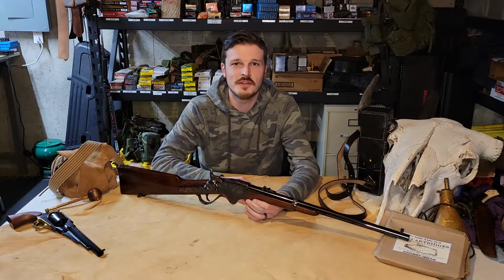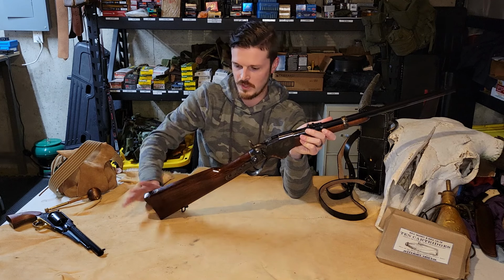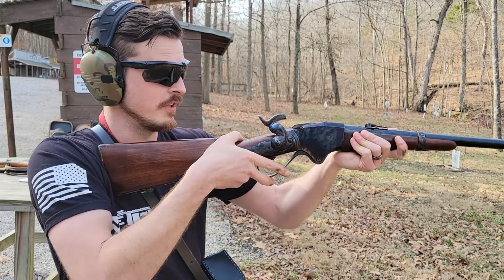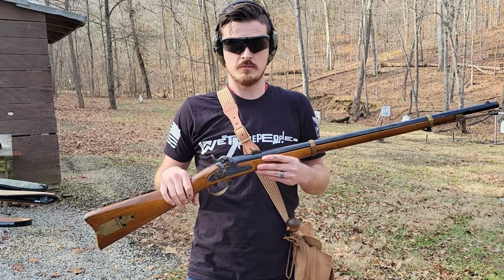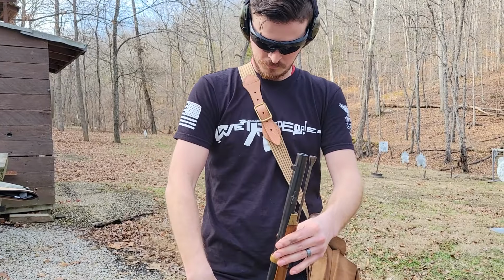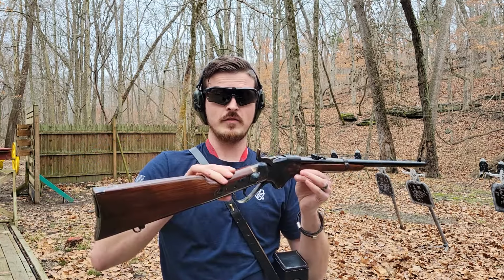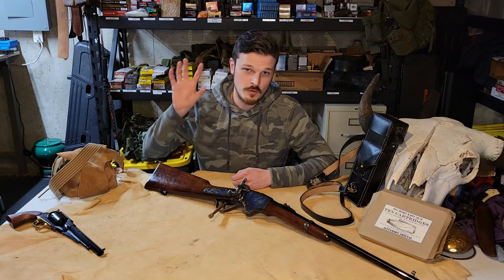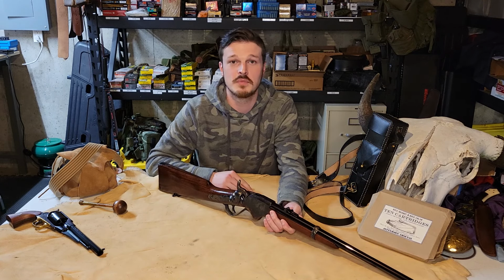1865 Spencer Carbine-The Union Repeater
Up for inspection is the Chiappa 1865 Spencer Carbine.  This beautiful rifle was quite a step in battlefield technology.  In this video, we will discuss the function of the carbine, as well as compare it to the common use technology of the day.